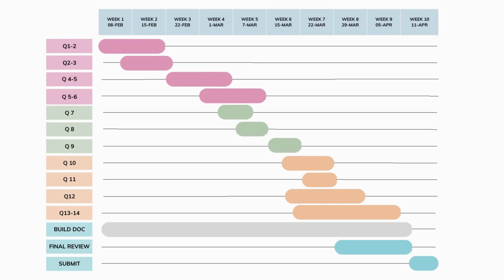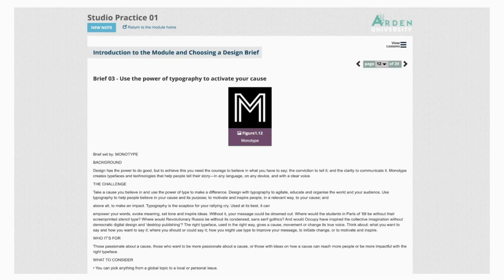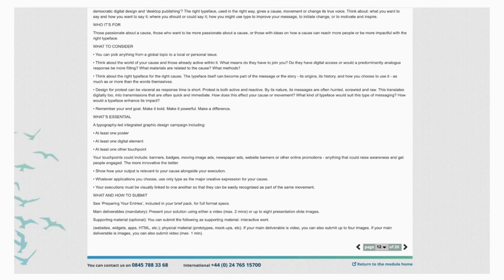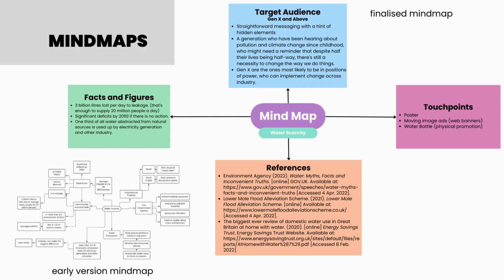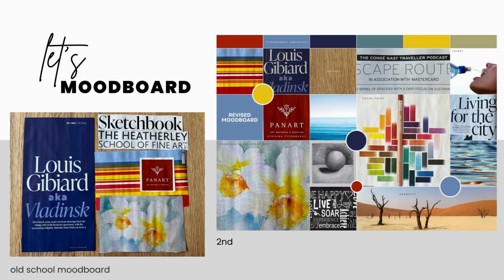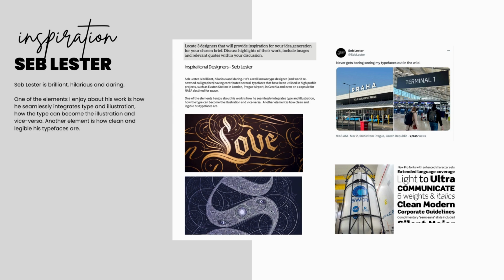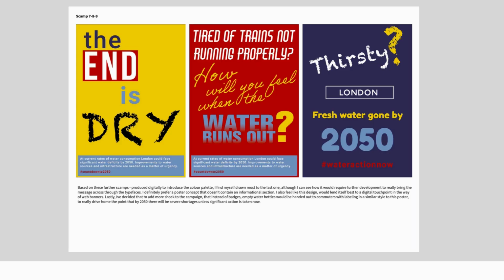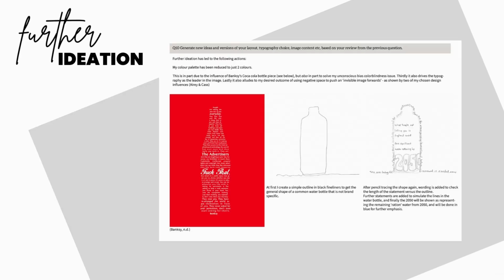STU77431 - GRA5001 - Monotype Brief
Project overview (5 min presentation) for Studio Practice 1 for Arden University.